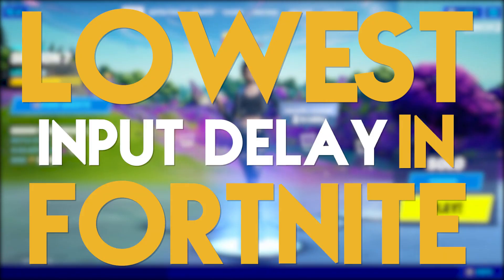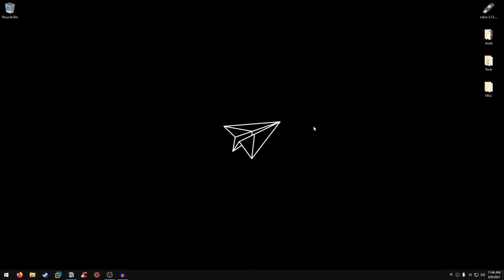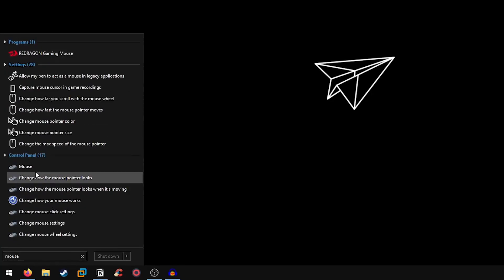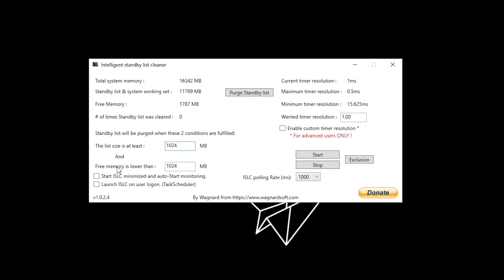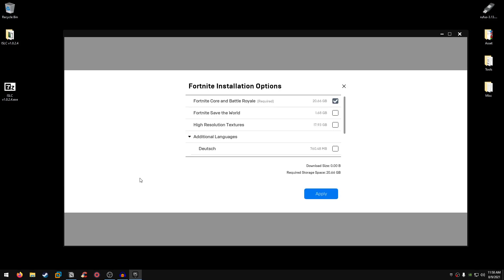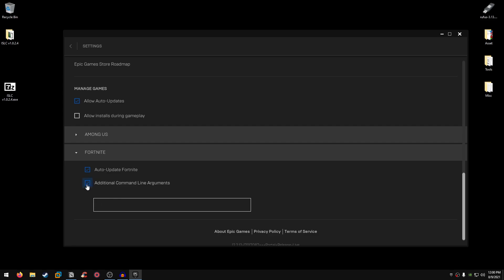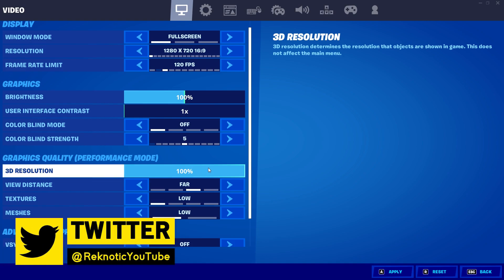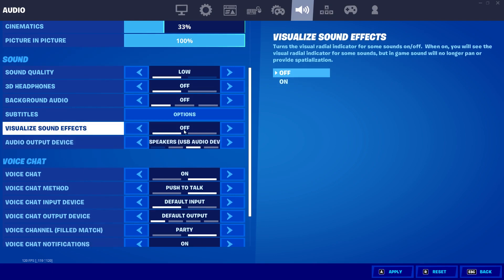How to Get 0 Input Delay in Fortnite Season 7! 🔧 (Remove Input Lag & Boost FPS)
In Today's Video, I'm showing you How To Get 0 Input Delay in Fortnite Season 7 and the Best Chapter 2 season 7 fps boost Guide for MAX FPS and the Least Amount of Input Lag in Season 7! There are tons of Tips to Remove Input Lag in Fortnite by simply changing a few Windows 10 Settings for a more responsive Game with Improved FPS. I will show you all the Secret Windows 10 Settings for the Lowest Amount of Input Delay in game and the Biggest Competitive Advantage in Fortnite Season 7. Your Main focus for a more Responsive game should be to get more FPS, since more FPS means Less delay while playing, therefore using the most optimal Settings is also going to help you with getting 0 Input Lag. All these Settings together will give you the best Performance Settings for Fortnite on PC and should help you with Reducing your Input Delay, so that you get a better Gaming Experience and the Lowest Latency Possible.

► Title: How to Get 0 Input Delay in Fortnite Season 7! 🔧 (Remove Input Lag & Boost FPS)

Thank you so much for watching ❤️ These videos take a long time for me to create and I try my best to make the best quality content for you guys, so Make sure to drop a Like 👍🏼 or maybe even consider SUBSCRIBING 😊 that would mean the world to me!

⌛ Time Stamps
0:00 Intro
00:32 Best Nvidia Driver
02:03 Best Nvidia Settings
02:22 Better Latency
02:59 Mouse Delay Fix
03:32 Keyboard Delay Fix
03:52 Input Delay Fix Software
06:01 Epic Games Launcher Settings
08:00 Best Fortnite Settings
11:00 More Optimizations
11:08 Outro

Topics Covered: How To Get 0 Input Delay Fortnite Season 7,Remove Input Lag,Windows 10 Settings for MAX FPS,how to reduce input delay fortnite season 7,more fps in fortnite,fortnite fix lag,how to get no input lag fortnite season 7,fortnite fix lag pc,chapter 2 season 7 fps boost,fortnite increase fps season 7,fix input lag,how to increase fps in fortnite,0 input delay fortnite,fortnite best performance settings pc,best fortnite season 7 settings,best fortnite settings for max, reknotic,